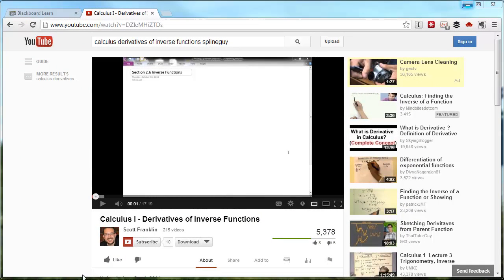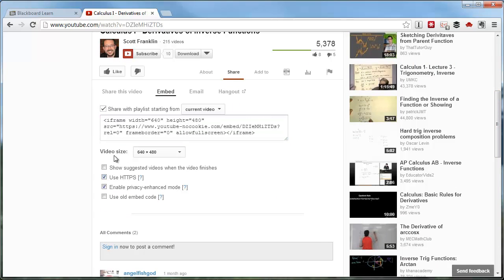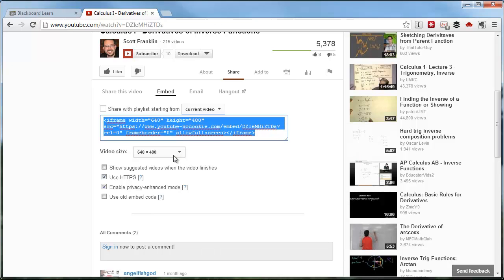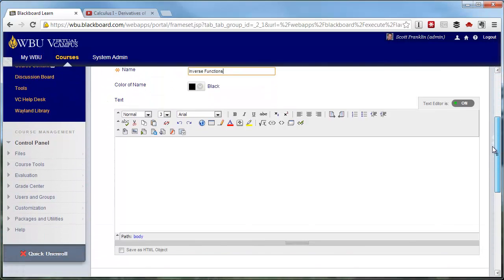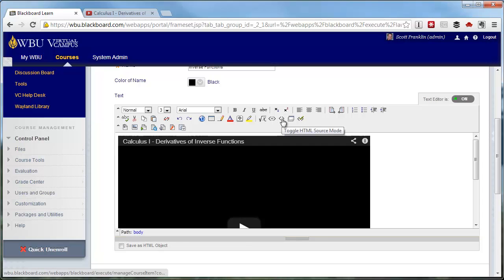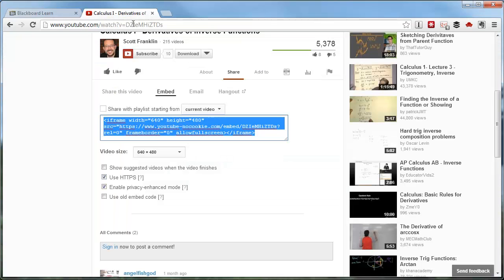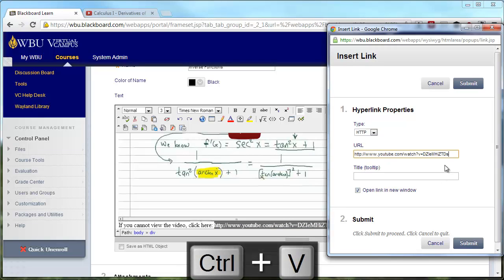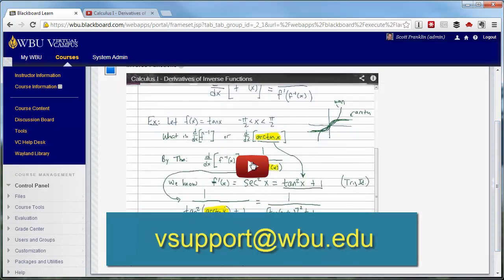How to Embed a YouTube Video in Blackboard 9.1 SP9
This is an alternative to the YouTube Mashup Tool which has a known issue that will not be fixed until Service Pack 9.  If you use the mashup tool, students who use the Chrome Browser will not be able to view the video.  This procedure will allow all students to see your video.